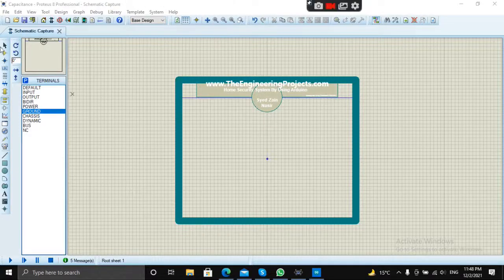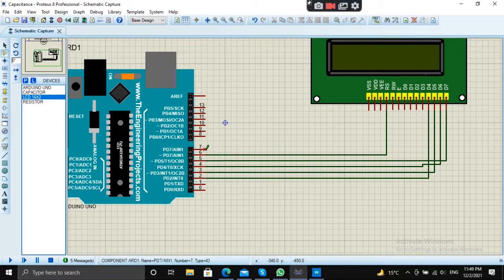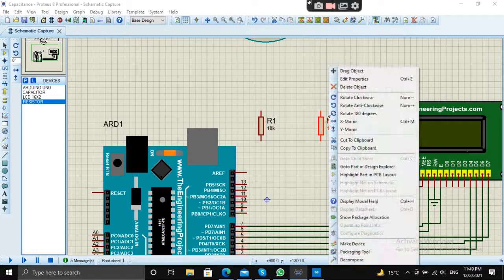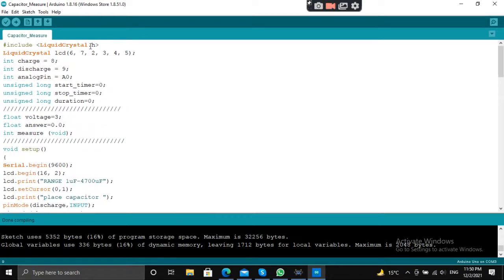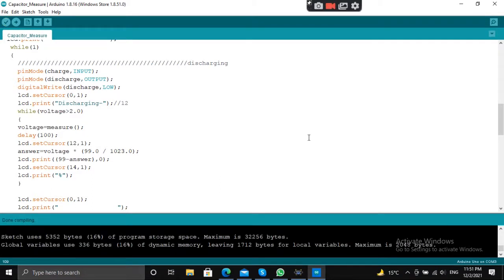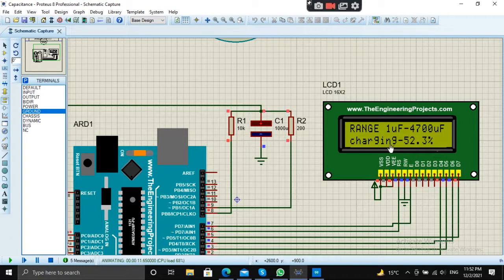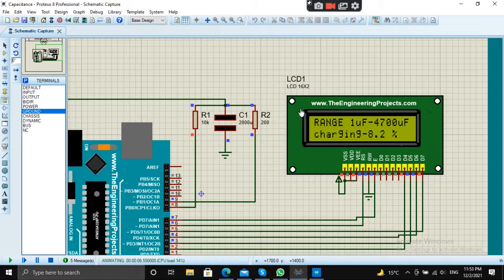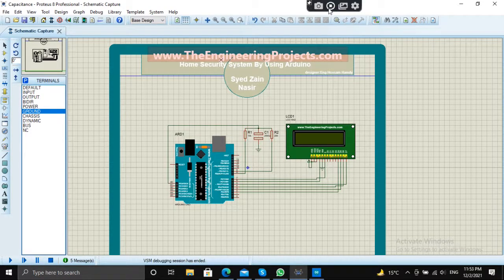Capacitace Measurement using Arduino | Proteus Simulation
You can read more details about Christmas Tree Simulation using Arduino from this link:

Table of Content:
0:00 Welcome to TEP
0:10 Circuit Designing for Christmas Tree LEDs
4:42 Interfacing LEDs with Arduino
9:17 Explaining Arduino Programming Code
10:35 Uploading Hex Files to Proteus Simulation
12:10 Proteus Simulation Results/Working